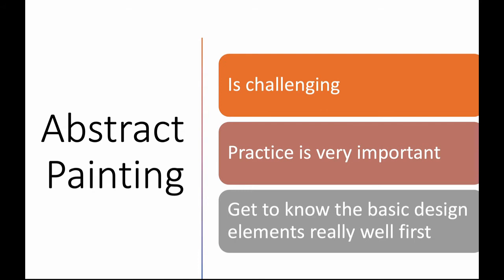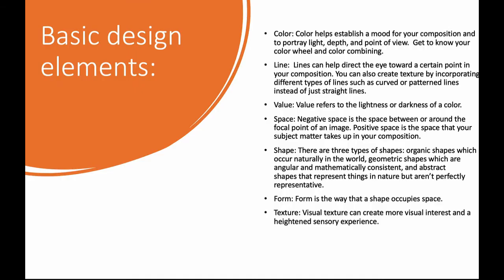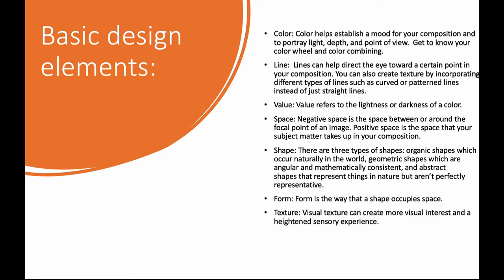Doris Charest art: Teach your first adult art workshop: Mixed media art series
Over the years, I have continuously experimented with media.  My love of experimenting and the paintings that resulted from that are the basis of all my series. Mixed media is my favorite form of painting. I love the variety of media because it helps tell stories. When creating a painting, I have a story in mind but I also want the viewer to create their own story or relationship with the painting and evoke memories for them.

My courses on Mixed Media are now available online at sites called: Udemy.com and Skillshare.com.  Join me in the joys of creating mixed media.